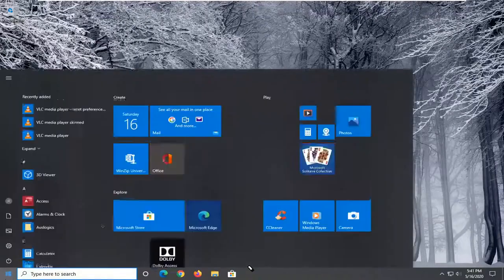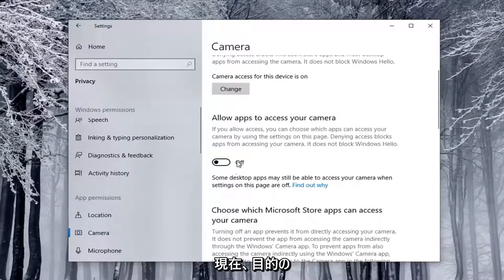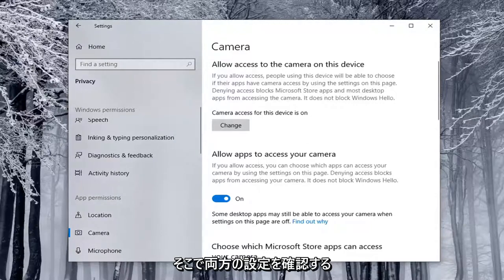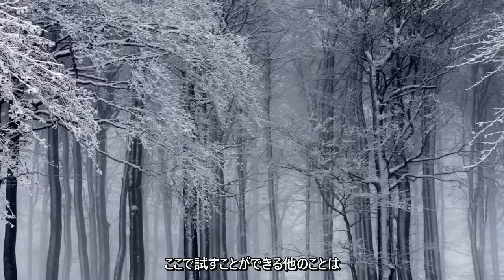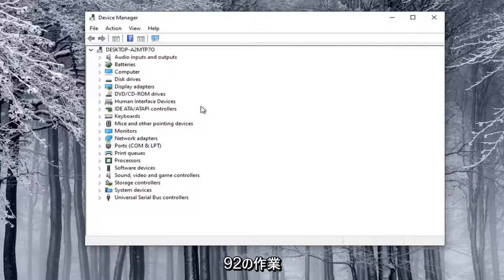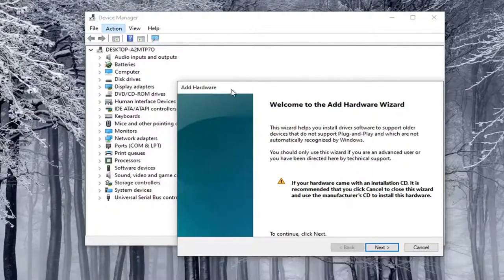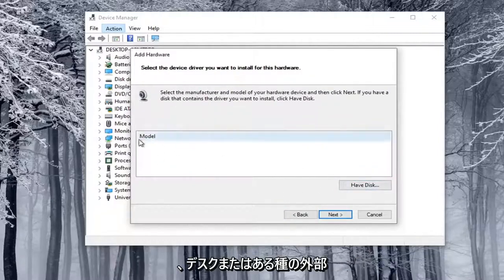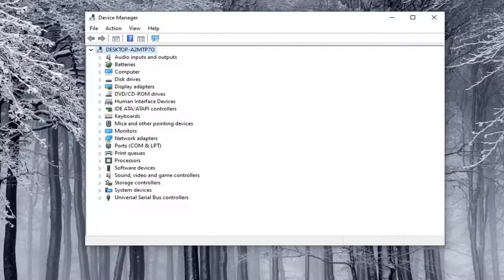Windows 10 でデバイス マネージャーにカメラが表示されない問題を修正する方法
Windows 10およびWindows 11の問題でデバイスマネージャーにカメラが表示されない問題を修正する方法。

Windows 10 のデバイス マネージャーは、通常、Web カメラをイメージング デバイス カテゴリに一覧表示します。ただし、一部のユーザーは、デバイス マネージャーで Web カメラが見つからないと述べています。

イメージング デバイスは、Windows デバイス マネージャーの機能であり、その下にあるすべてのイメージング デバイスを一覧表示します。このセクションでは、既存のイメージング デバイスのドライバーを更新し、それらを無効化/インストールすることもできます。特定の Web カメラでよくあるエラーは、Web カメラを使用しようとすると「ドライバが見つかりません」というエラー メッセージが表示されることです。ただし、コントロール パネルに移動し、デバイス マネージャーを開いてドライバーを更新またはインストールすると、そこにイメージング デバイスが表示されません。つまり、Web カメラは認識されず、他のイメージング デバイスも認識されません。目に見える。

Windows 10 はほとんどのカメラを自動的に検出して構成できますが、ドライバー、システムの更新、プライバシー設定、またはハードウェア関連の問題が原因で、周辺機器が突然動作を停止することがあります。

理由が何であれ、家族や同僚と接続しようとしているときに内蔵または USB Web カメラで問題が発生した場合 (自宅で仕事をしている場合)、デバイス マネージャー、設定、および 3 つ目の機能を使用できます。ほとんどの一般的な問題を解決するためのパーティー セキュリティ ソフトウェア。

この Windows 10 ガイドでは、内蔵カメラまたは USB カメラの問題を解決するための多くのトラブルシューティング手順について説明します。

したがって、彼らのウェブカメラ、またはすべての画像デバイスさえもありません。その結果、これらのユーザーは Windows 10 で Web カメラを利用できません。これは、ユーザーがデバイス マネージャーで Web カメラを復元する方法です。